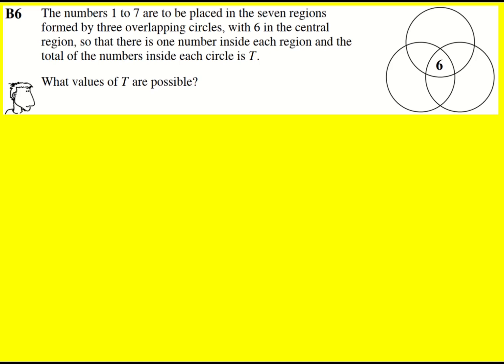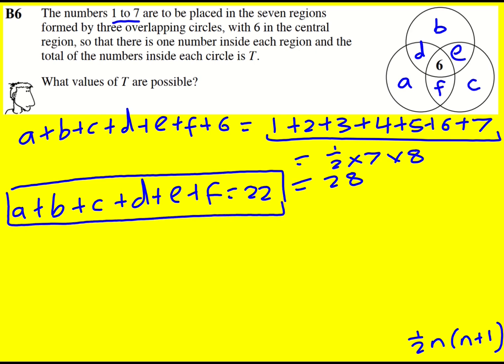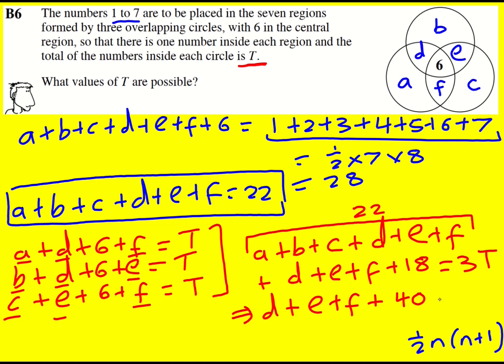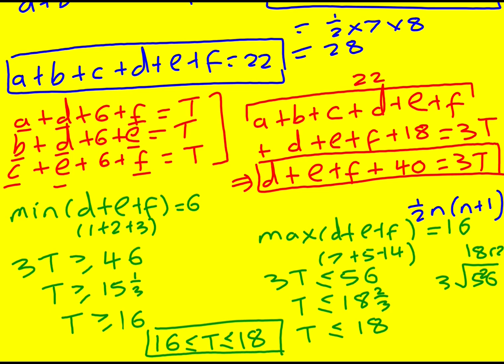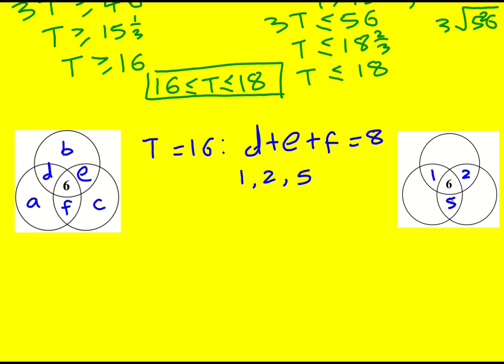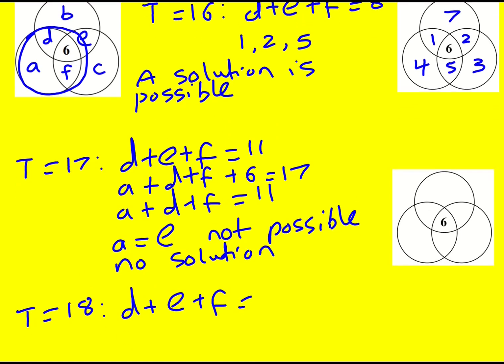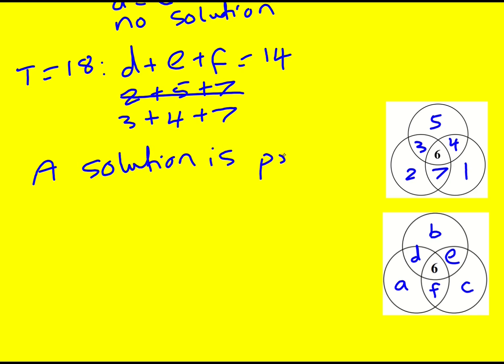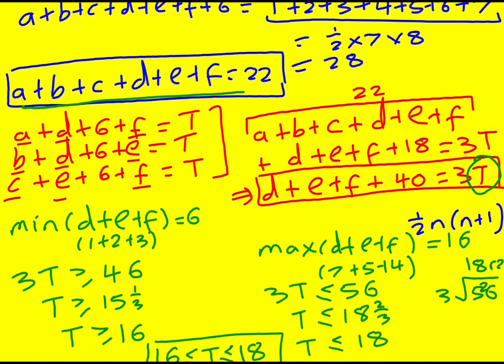JMO 2006 qB6 (UKMT Junior Maths Olympiad)